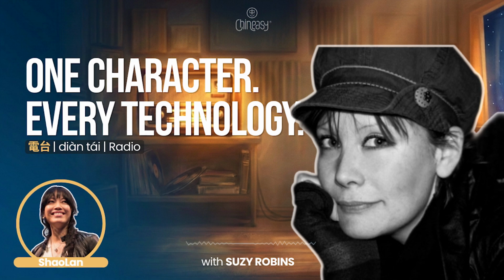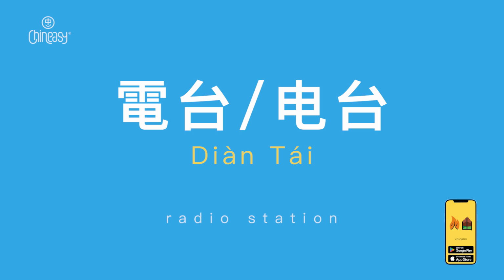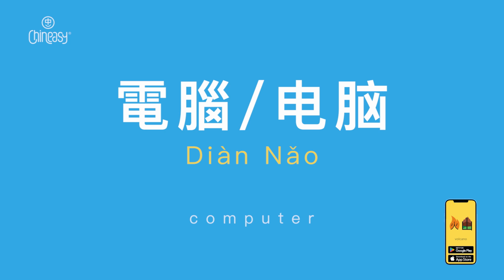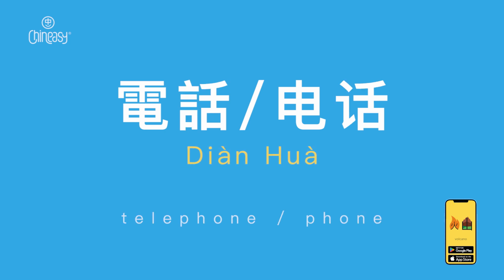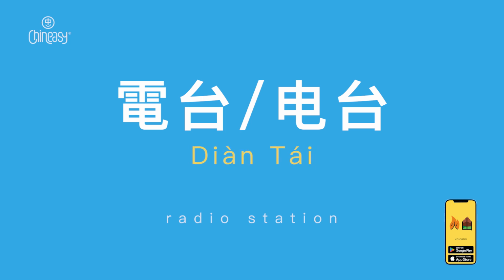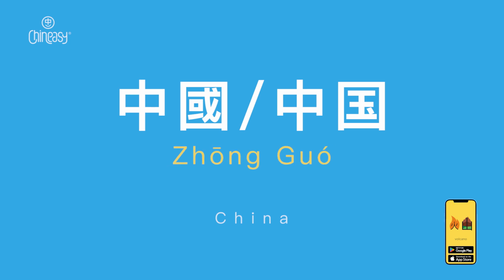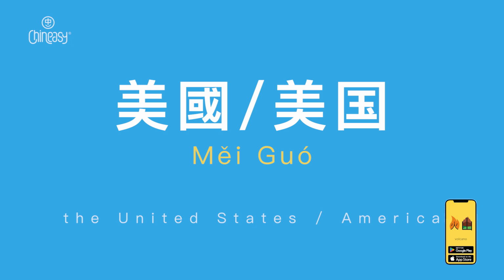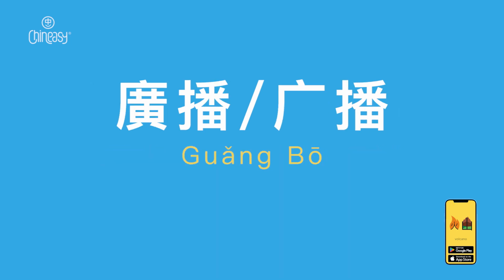In Chinese One Word Powers Every Modern Technology | Radio 電台 diàn tái | Suzy Robins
Suzy Robins spent 17 years at the BBC World Service broadcasting in 42 languages, one of which was Mandarin, and she still remembers enough to surprise ShaoLan live on air. In Chinese, radio is 電台 (diàn tái): 電 (diàn) is electricity and 台 (tái) is platform, the electric platform where broadcasts go out. But the real revelation is what 電 builds on its own: 電視 (diàn shì) is television, electric vision; 電腦 (diàn nǎo) is computer, electric brain; 電話 (diàn huà) is telephone, electric speech; and 電影 (diàn yǐng) is film, electric shadow. Learn one character and you can read five modern technologies without any further study. Suzy also points out that podcasting saved radio: there are now over 300,000 podcast programmes on iTunes, and Talk Chineasy is one of them.

🎧 Love this podcast? Try Talk Chineasy: Speak with Ease — our app for mastering conversational Mandarin:

*⏰ TIMESTAMPS:*
0:00 - Introducing Suzy Robins and the word for "radio"
1:00 - 電台 (diàn tái): electric platform and the logic behind the word
1:32 - 電 (diàn): electricity and the one character that builds every technology
2:00 - 電視, 電腦, 電話, 電影: television, computer, telephone, movie
3:15 - Suzy on 17 years at the BBC and broadcasting in 42 languages
3:45- How to say BBC World Service in Chinese: 英國電台
5:15 - 廣播 (guǎng bō): broadcast and why 電台 alone is enough
6:20 - 錄音中 (lù yīn zhōng): in the middle of recording and why 中 also means China

In Chinese, one character, 電 (electricity), powers every modern technology in the language. Learn it once and you can read television, computer, telephone, film, and radio without any further study.

*📖 KEY VOCABULARY:*
Radio: 電台 / 电台 (diàn tái)
Electricity: 電 / 电 (diàn)
Platform: 台 (tái)
Television: 電視 / 电视 (diàn shì)
Computer: 電腦 / 电脑 (diàn nǎo)
Telephone: 電話 / 电话 (diàn huà)
Movie: 電影 / 电影 (diàn yǐng)
Country: 國 / 国 (guó)
The UK: 英國 / 英国 (yīng guó)
America: 美國 / 美国 (měi guó)
American radio: 美國電台 / 美国电台 (měi guó diàn tái)
UK radio: 英國電台 / 英国电台 (yīng guó diàn tái)
Broadcast: 廣播 / 广播 (guǎng bō)
In the middle of recording: 錄音中 / 录音中 (lù yīn zhōng)

Suzy Robins is the Recording Engineer for Talk Chineasy at The Sound Company Studios in London. She spent 17 years with the BBC, including time at the BBC World Service, broadcasting in 42 languages and reaching an average of 210 million people a week. She covered the Beijing 2008 Olympics for the BBC and is a member of Soundgirls.org, which supports women working in the audio industry.

*🎙️ ABOUT TALK CHINEASY:*
Talk Chineasy is a daily podcast hosted by ShaoLan, creator of the award-winning Chineasy method featured on TED. In each 7-minute episode, ShaoLan and a guest explore Chinese characters, culture, and language through stories that make Mandarin unforgettable. 300+ episodes available.